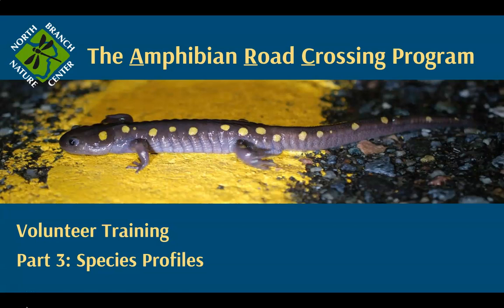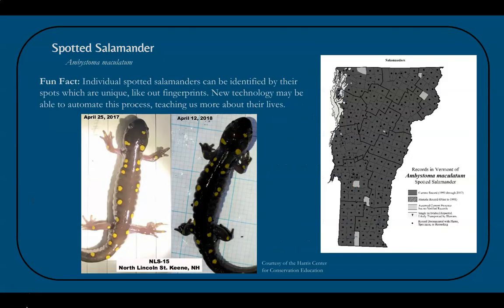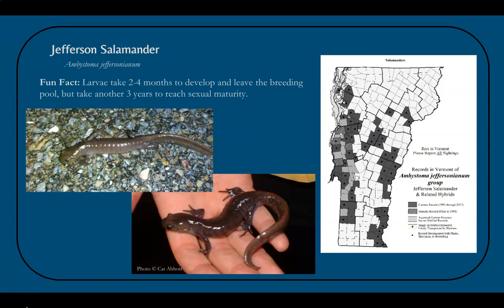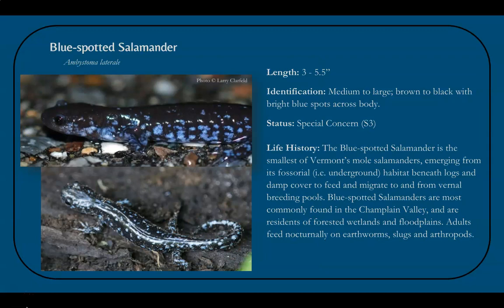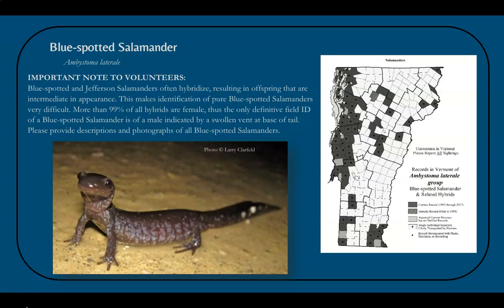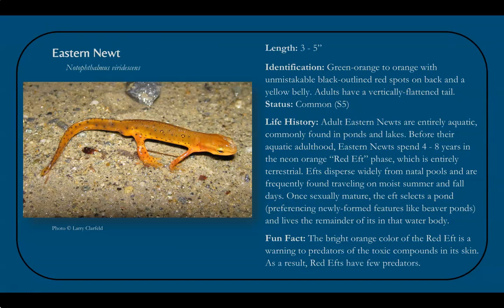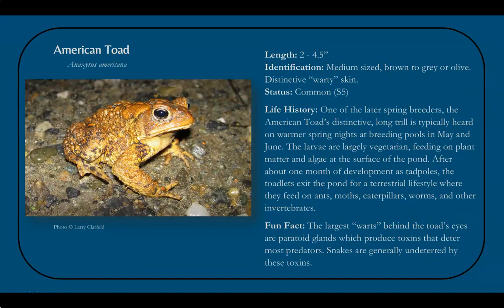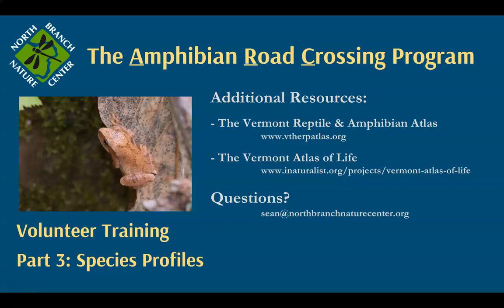Amphibian Road Crossing Training - Part 3 (Species Profiles)